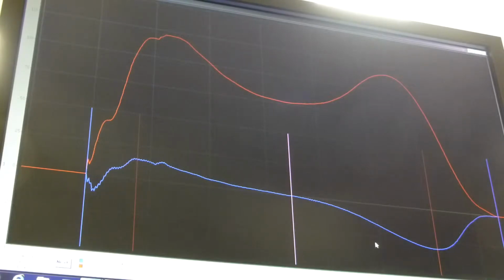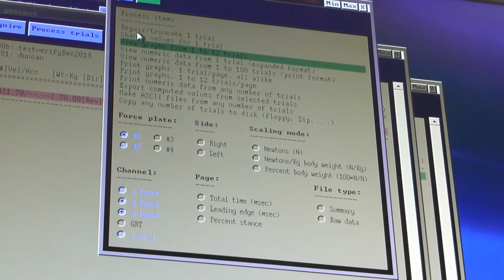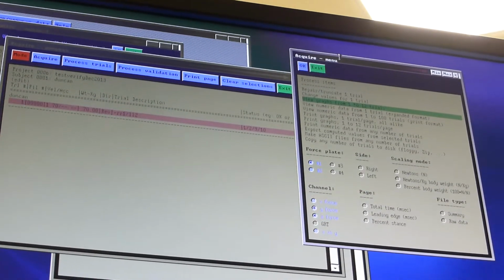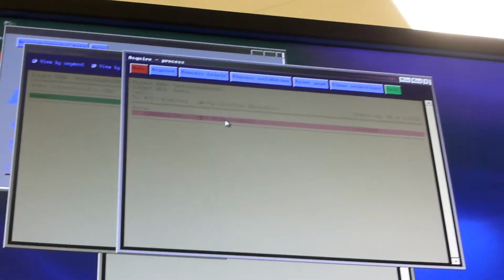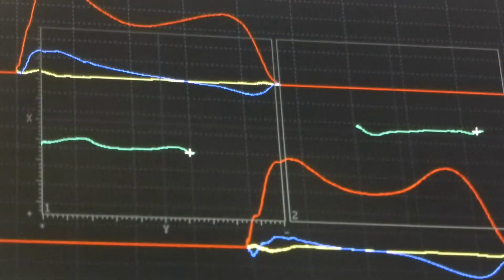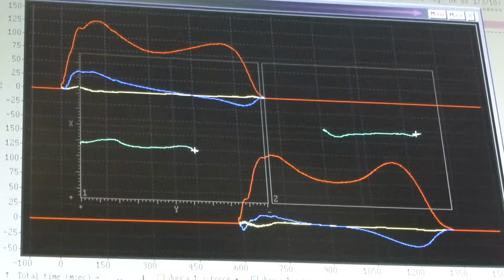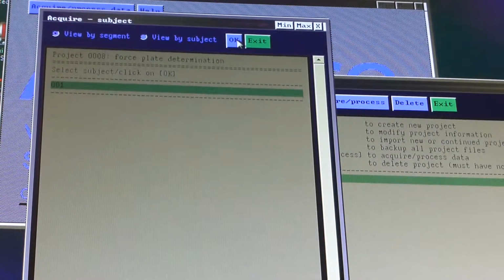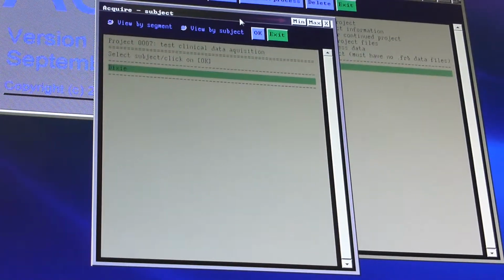FP part 2